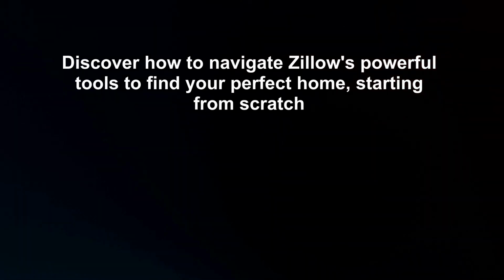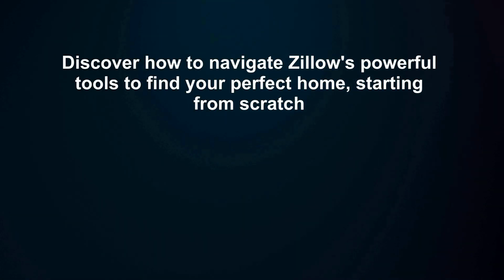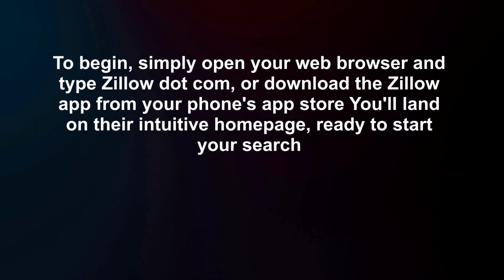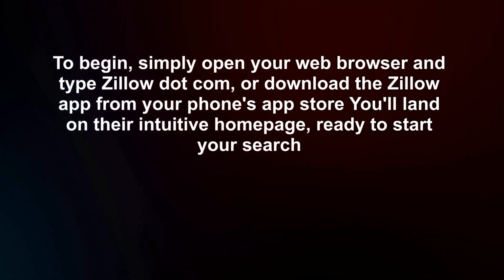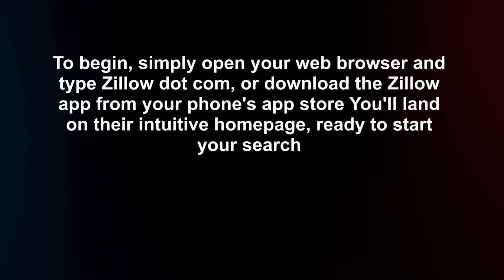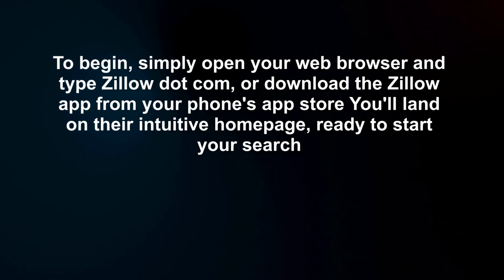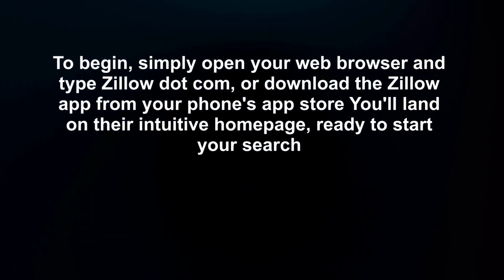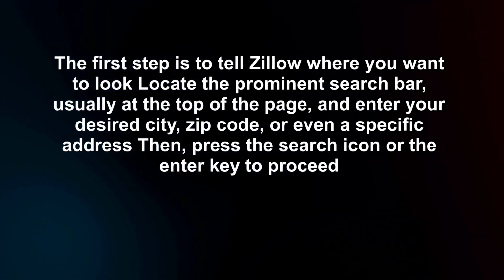How to Use Zillow for Beginners - GUIDE!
How to Use Zillow for Beginners offers a foundational guide for new users to navigate and utilize the basic functionalities of the Zillow platform. Learn how to search for homes and understand listings.

00:00 Intro
00:15 Accessing Zillow
00:30 Starting Your Home Search
00:45 Understanding Search Filters
01:00 Applying Price & Bed/Bath Filters
01:15 Exploring Individual Listings
01:30 Decoding Listing Information
01:45 Saving Favorite Homes